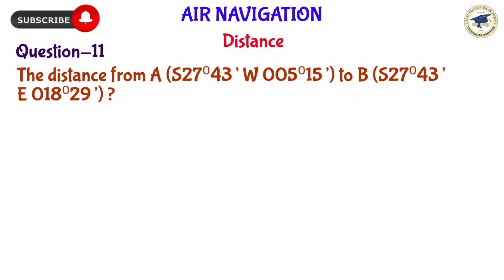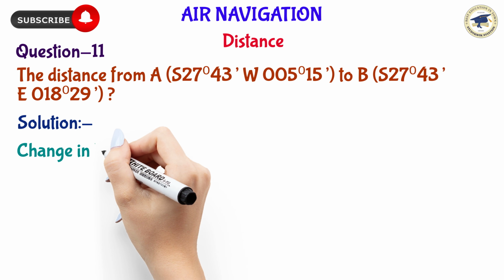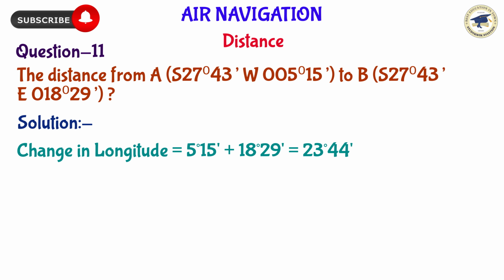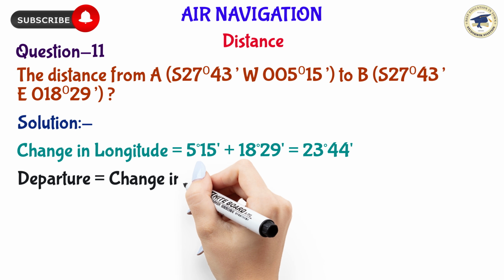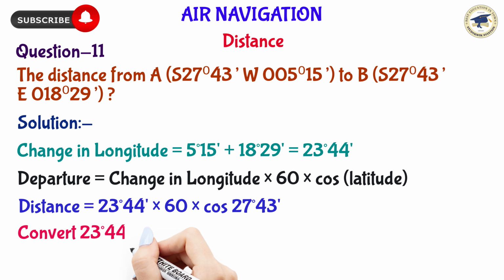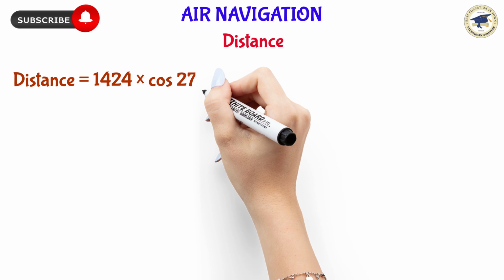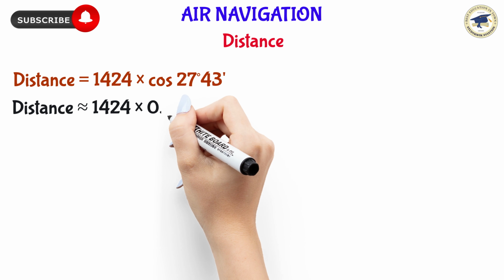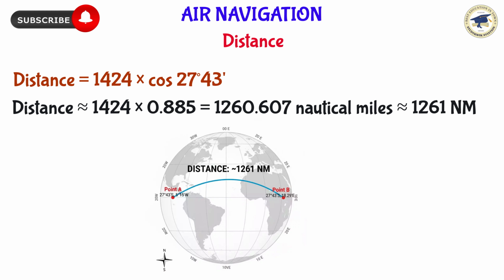Distance from S27°43 W 005°15 to S27°43 E 018°29 | Air Navigation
How to Calculate the Distance from A (S27°43 W 005°15) to B (S27°43 E 018°29)?

Are you trying to calculate the distance between two coordinates? In this video, we walk you through the step-by-step process of determining the distance from Point A (S27°43 W 005°15) to Point B (S27°43 E 018°29) using geographic principles. Whether you're a student, surveyor, or navigation enthusiast, this guide will help you understand how to measure distances using latitude and longitude.

🔹 What You'll Learn:
✅ How to interpret coordinate notation
✅ Converting coordinates for distance calculations
✅ Using the Haversine formula or other methods for accuracy

# Geography
# Surveying
# Navigation